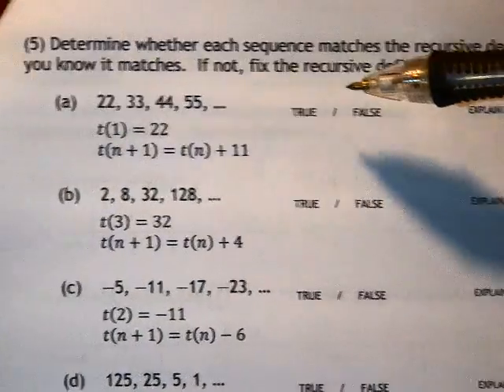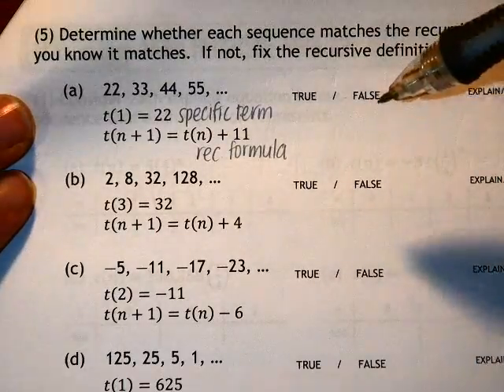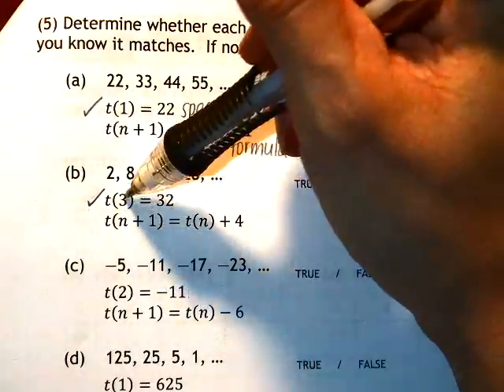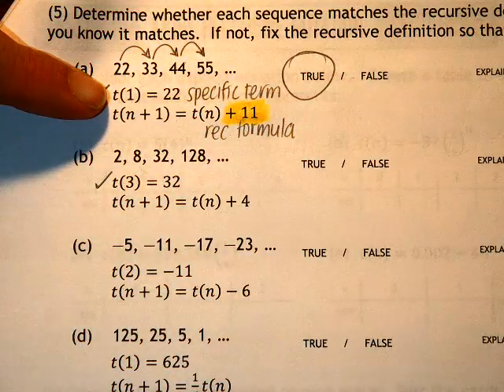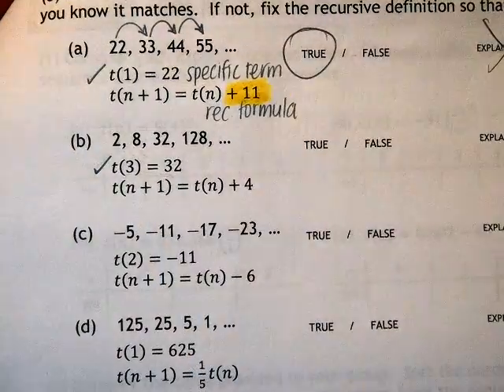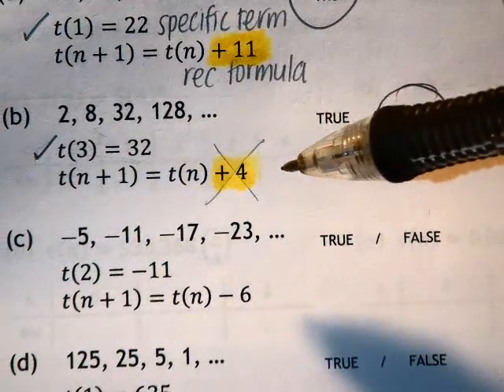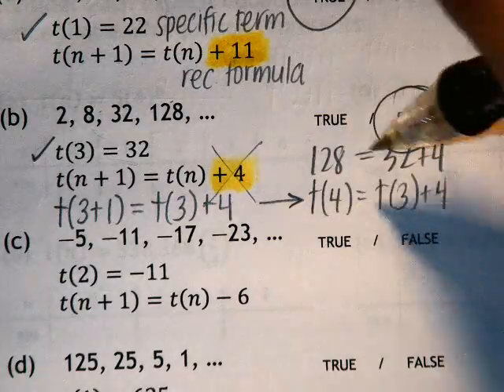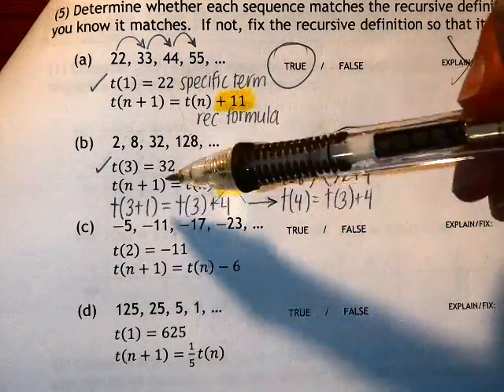alg 2 - 8i - 5ab